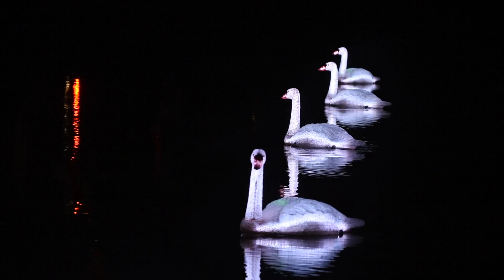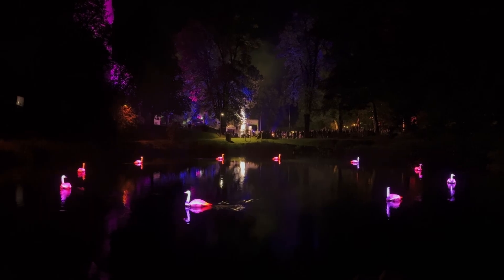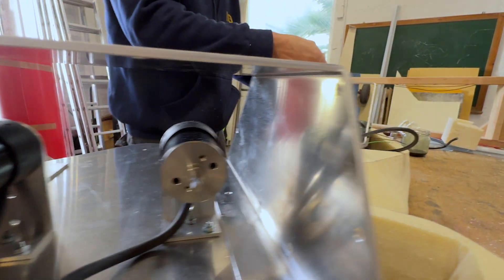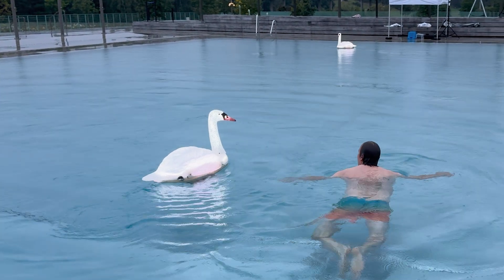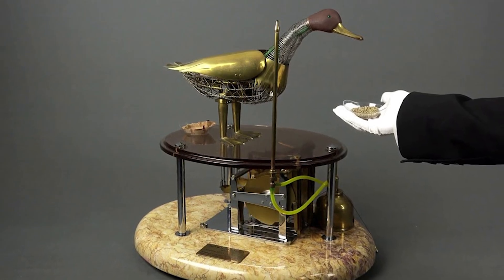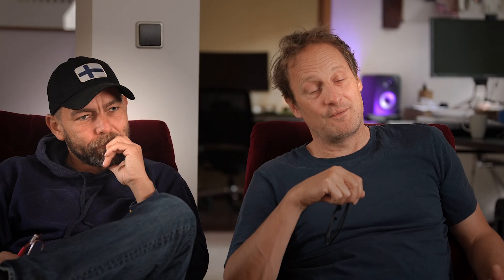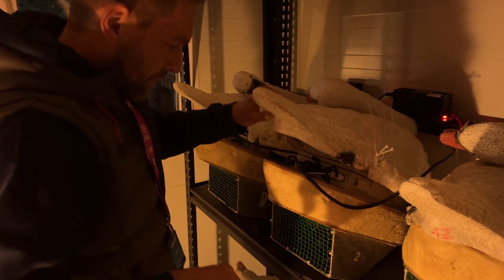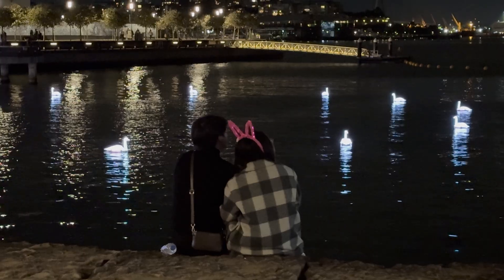Where Art Meets Blue Technology: The Story of the CYGNUS Swans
Our friends Florian and Denis from Loomaland reached out to see if we could support them in bringing a wild idea to fruition.  Our M200s were the perfect match for their project - they needed something reliable, waterproof, and powerful.

Getting the right tools into the hands of the people who needed them resulted in a jaw-dropping flock of illuminated autonomous swans called CYGNUS.  On our forums, you can read more about the trials and tribulations involved in bringing art and robotics together in a truly breathtaking way.